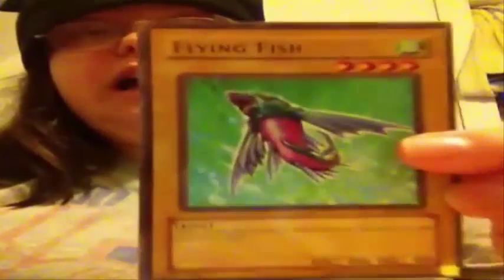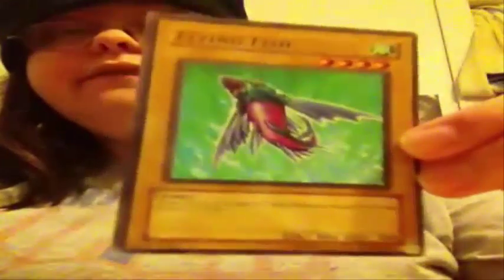Yugioh Card Pack Opening 16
We open five more Yugioh Cards.

Thank you Manga Etc for the intro.